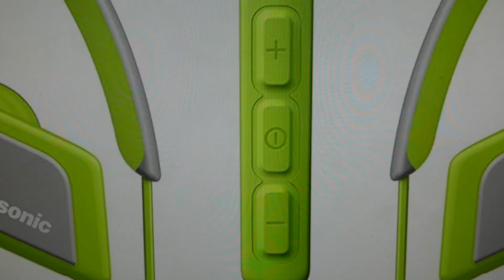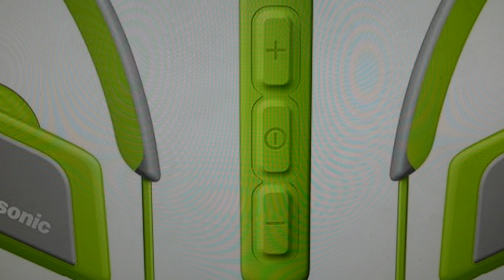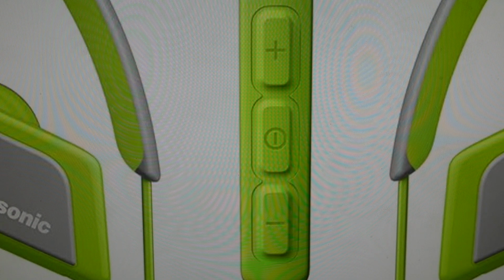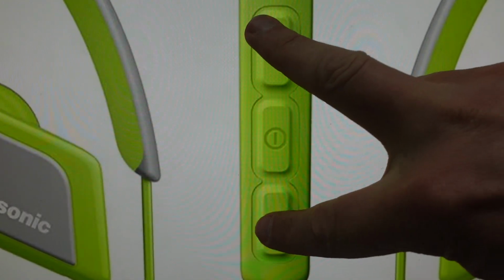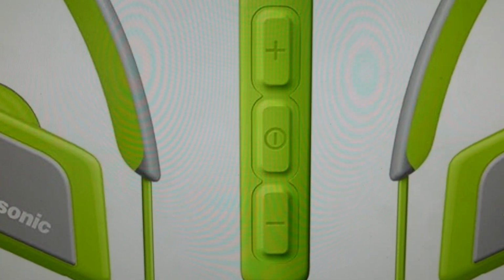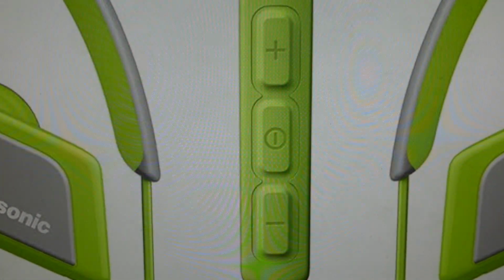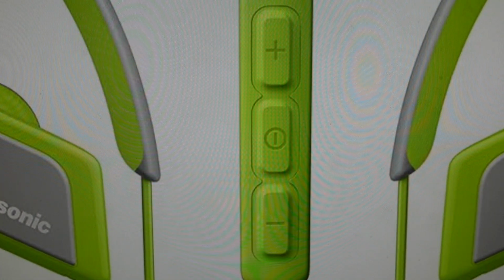Hard Reset Panasonic RP-BTS35 Earphones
How to troubleshoot or setup starting with a force hard reset a Panasonic RP-BTS35 wireless bluetooth Headphones/earphones to factory default settings if it is not working or not connecting or if it is frozen or not responding, the factory reset is a good troubleshooting step. You can also restore the factory settings to setup your device as new. Found in the Panasonic RP-BTS35 user manual.
Time for new headphones? These are 5 stars and selling by the millions